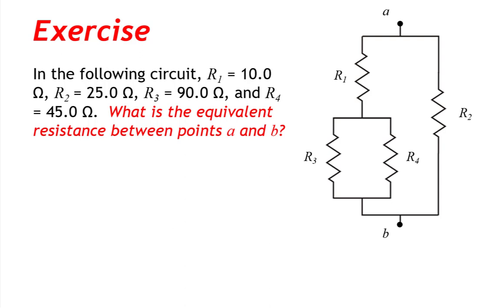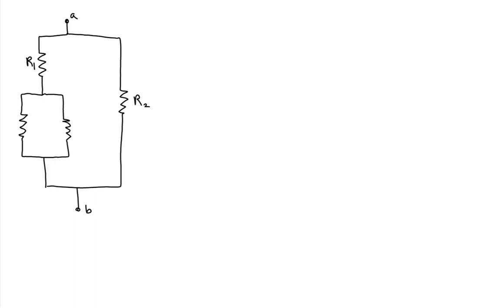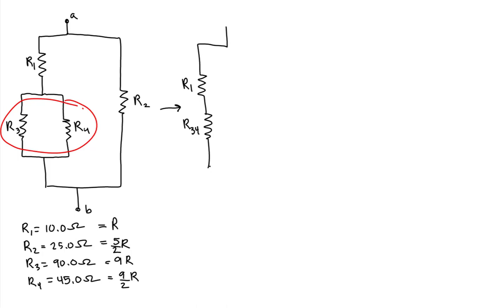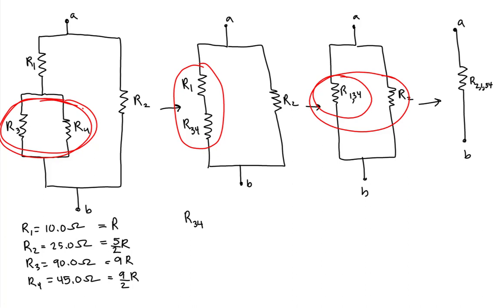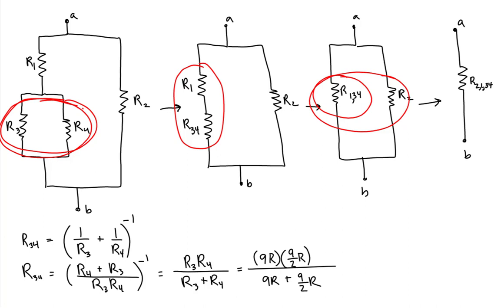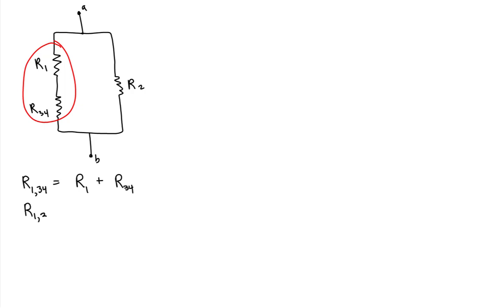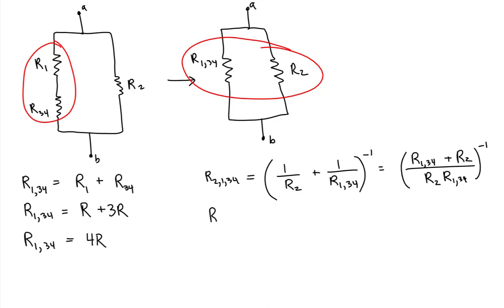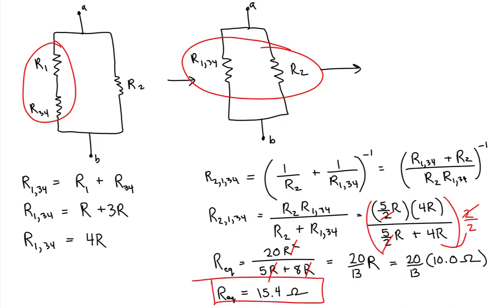Equivalent Resistance of a Parallel-Series Combination of Resistors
In this video we determine the equivalent resistance of four resistors that are arranged in a parallel/series combination.